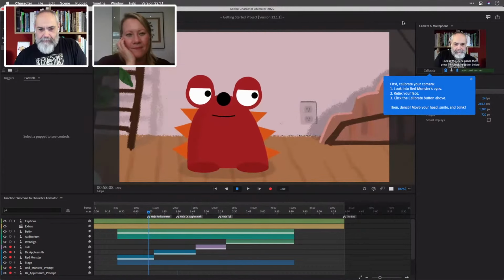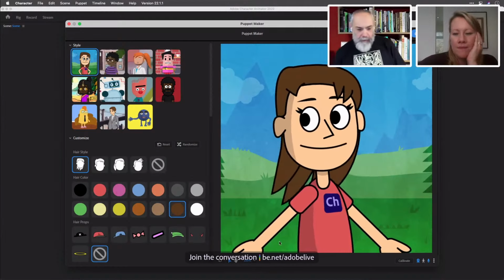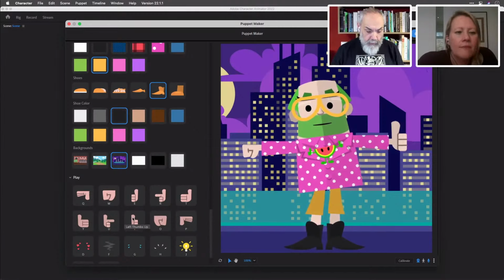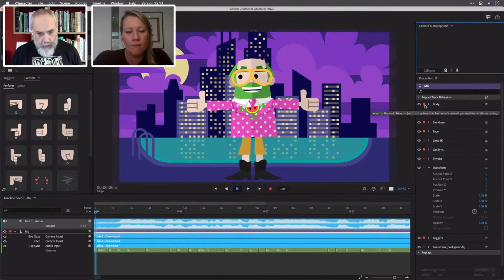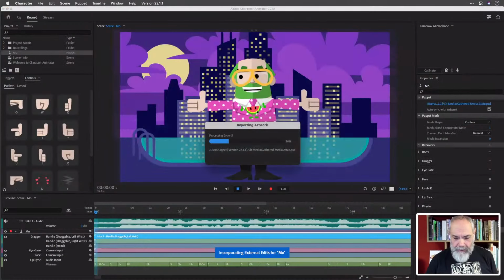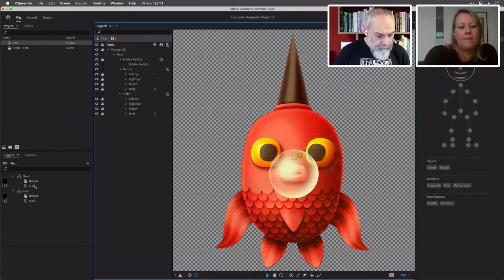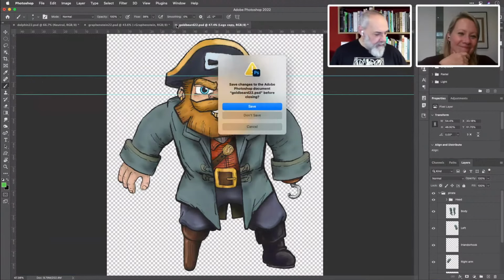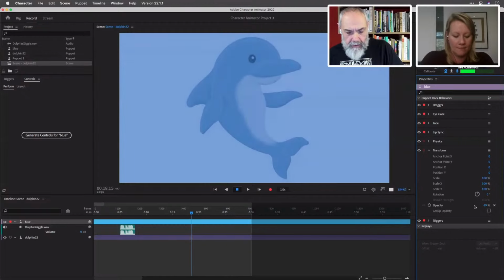How to use Adobe Character Animator with Tony Harmer and Maddy Moss | Adobe Live